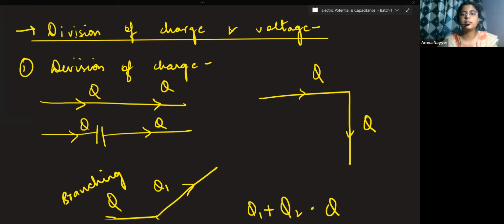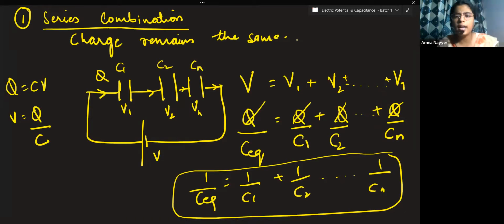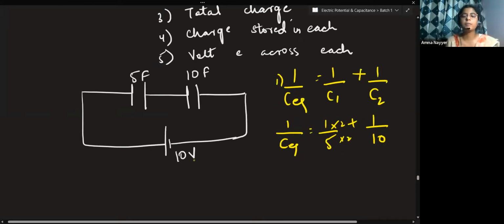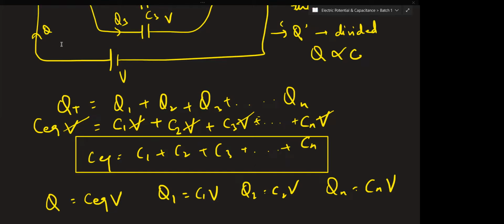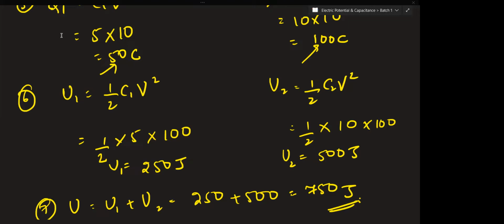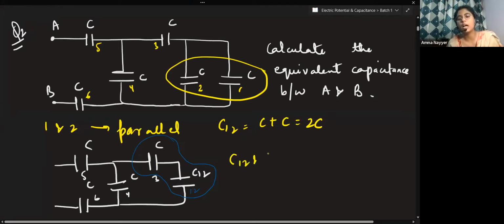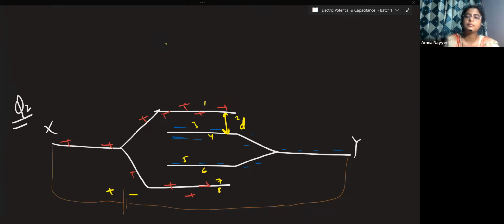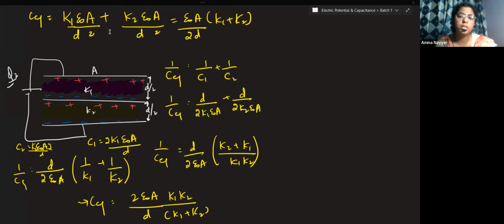Learnivio | Series & Parallel Combination Of Capacitors | Lect 7 | MEH | 07-07-2022